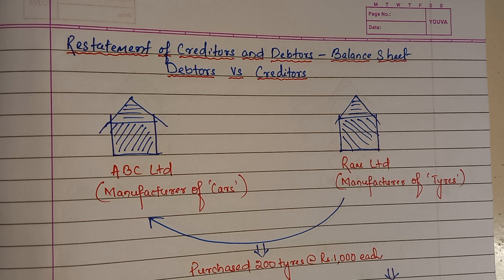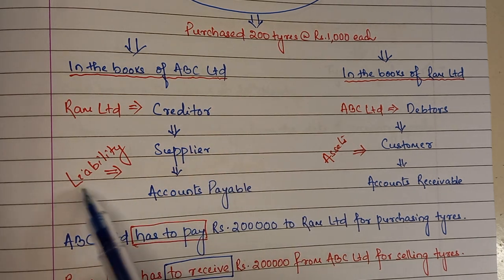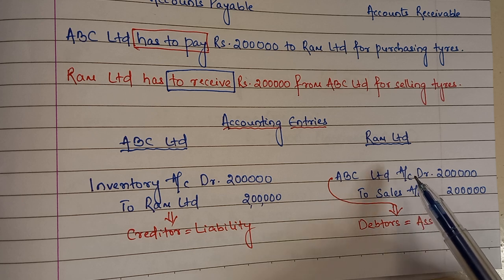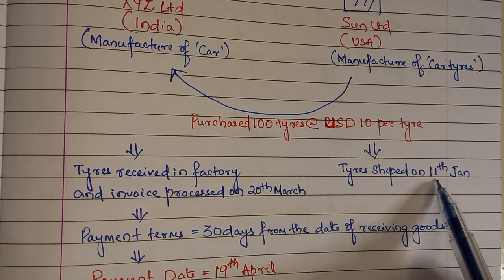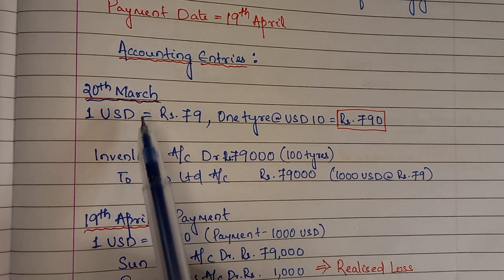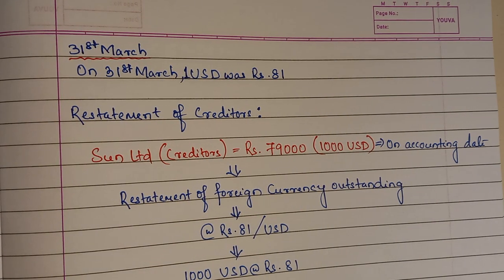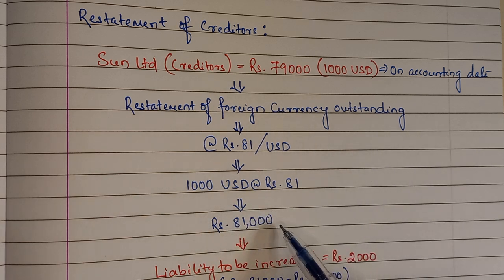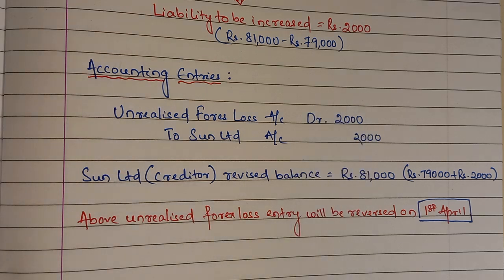Restatement of Creditors and Debtors | Meaning of Creditors/Payable and Debtors/Receivable |Commerce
Learn the restatement of creditors and debtors with a clear understanding of their meaning! This video is perfect for Commerce students, CA Foundation, and MBA students who want to understand creditors (payables) and debtors (receivables) and how to record and analyze them in financial statements.

In this video, we cover:

Introduction to Creditors and Debtors – Definitions, differences, and importance in accounting

Restatement of Creditors & Debtors – Step-by-step process for accurate reporting

Practical Examples – Illustrations for better understanding

Common Mistakes & Tips to Avoid Them – Ensure accuracy in financial records

Exam & Practical Guidance – Useful for Commerce, CA Foundation, and MBA students

By the end of this video, you’ll be able to identify, restate, and manage creditors and debtors confidently, ensuring accurate accounting and financial reporting.